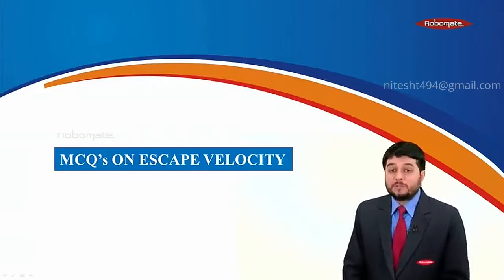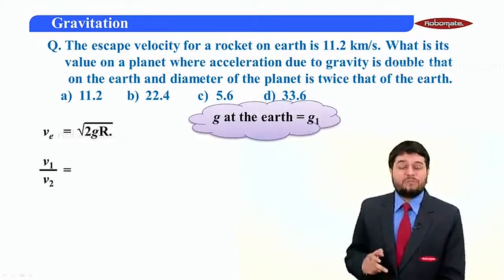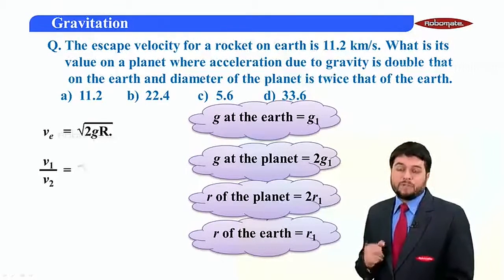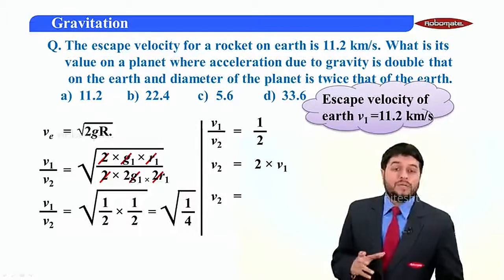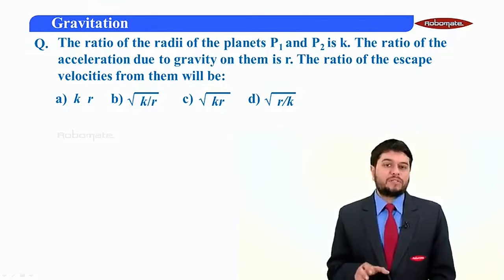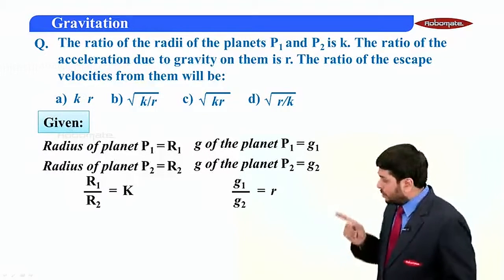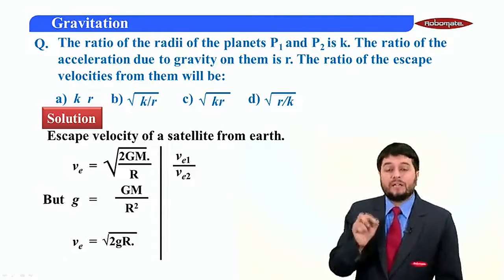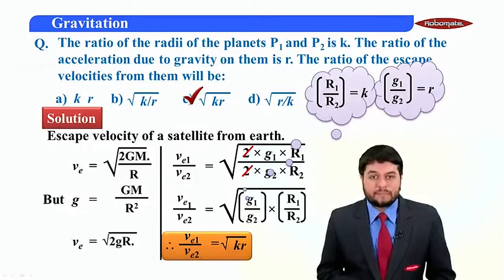Gravitation part 41